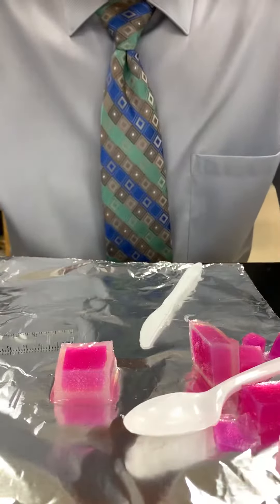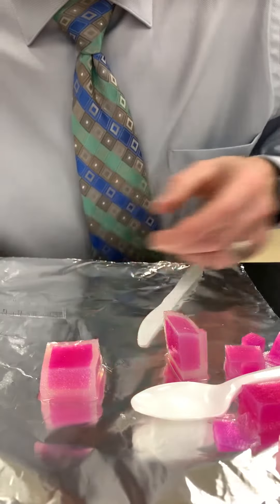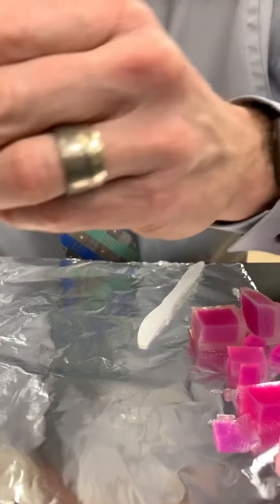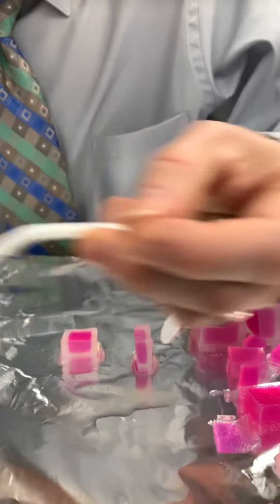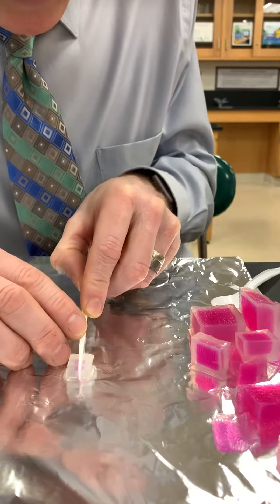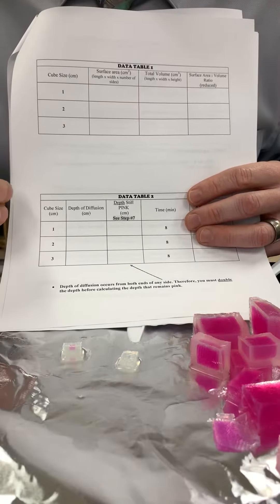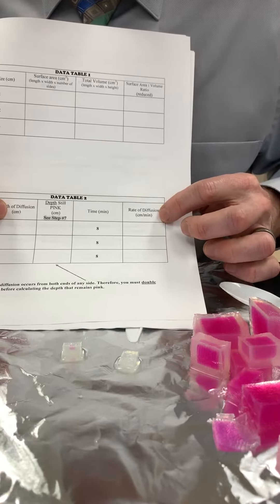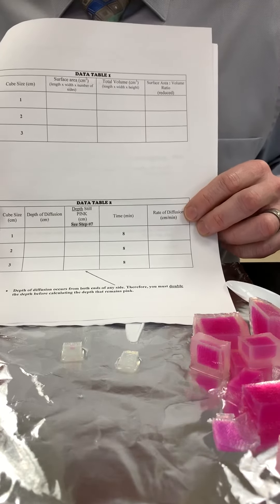CELL SIZE LAB RESULTS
How to measure the depth of diffusion